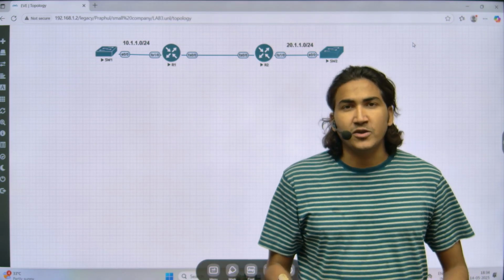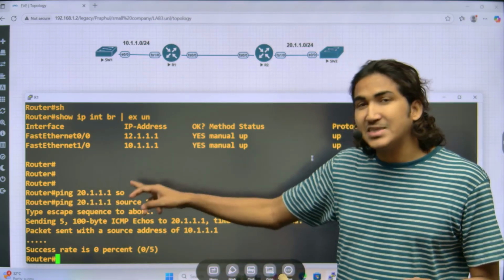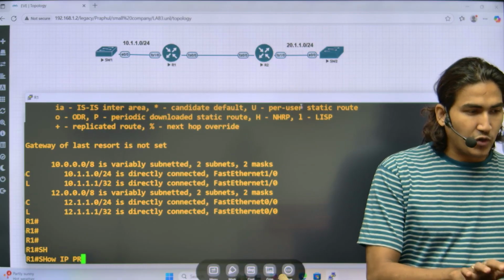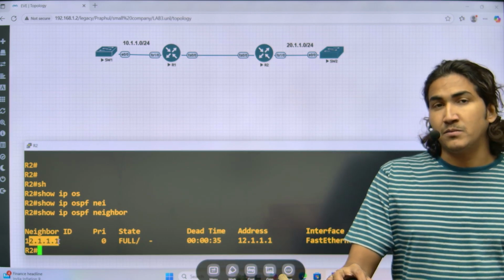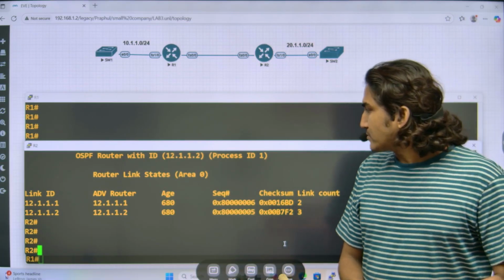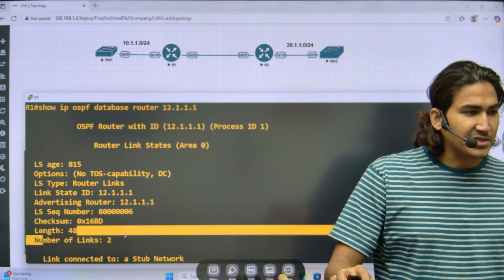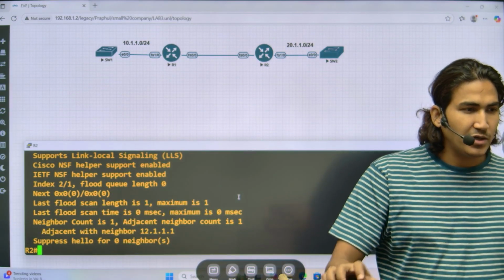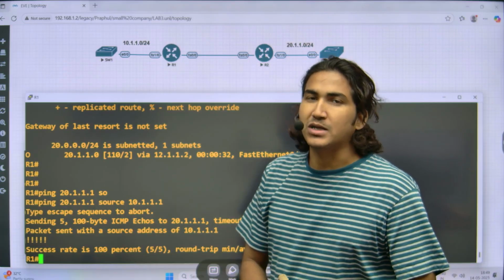Network Troubleshoot For Network Engineer | Scenario-Based Network Troubleshoot